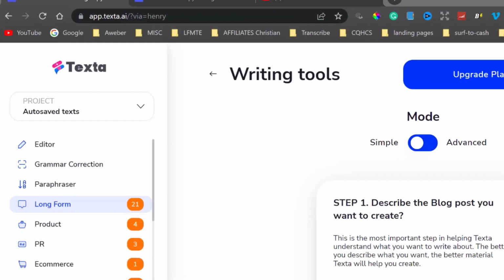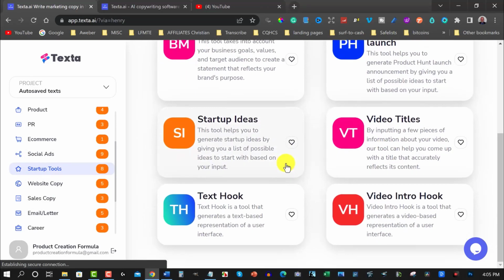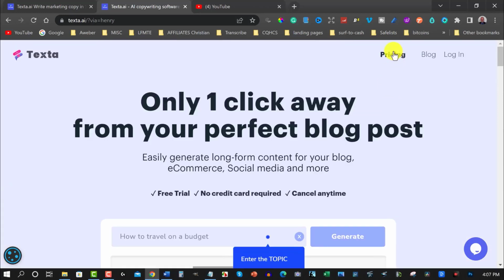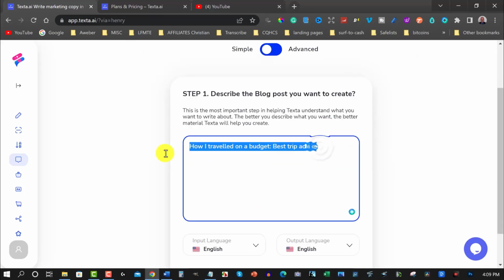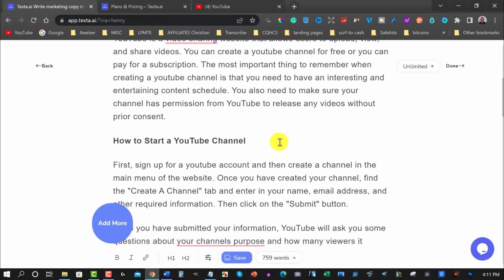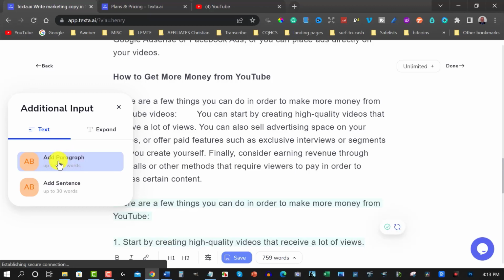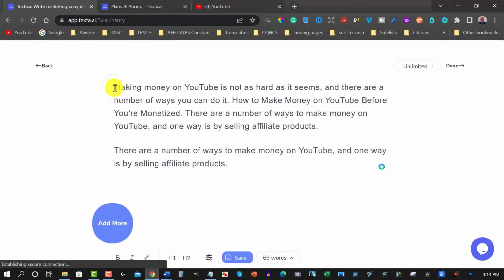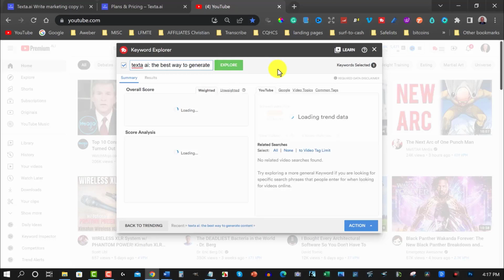Texta AI - Is This The Future of Content Generation?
In this video, we will be discussing Texta AI - Is This The Future of Content Generation?